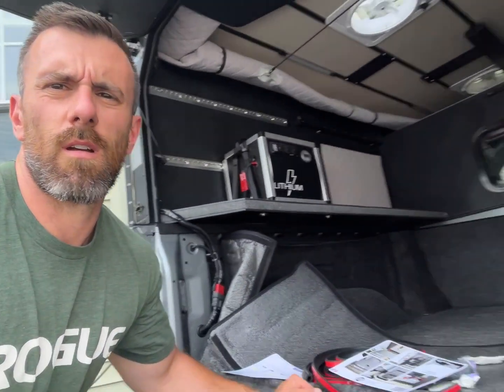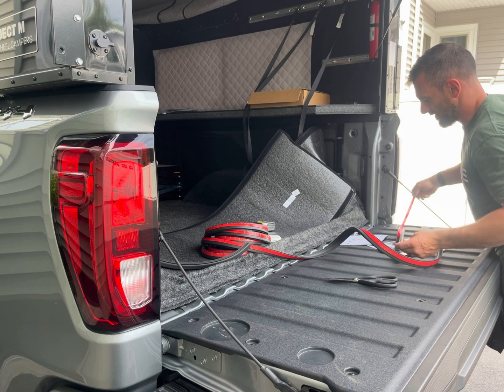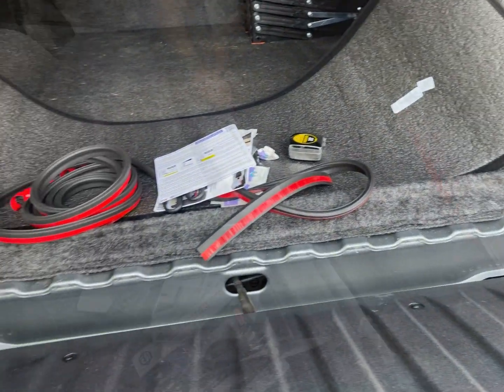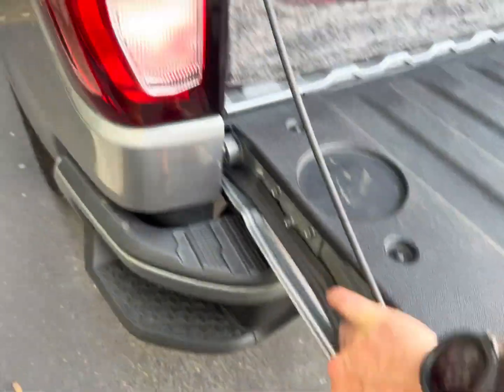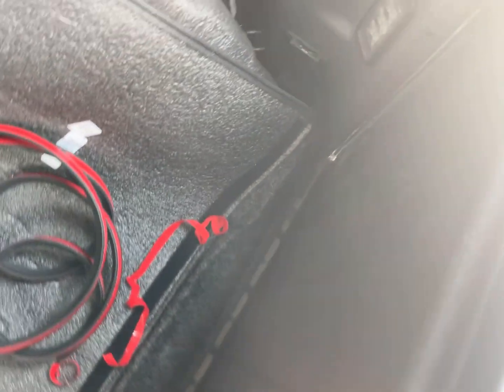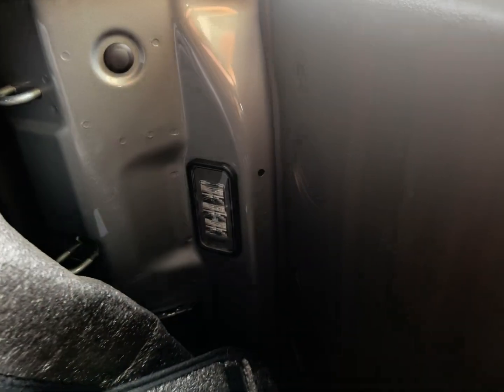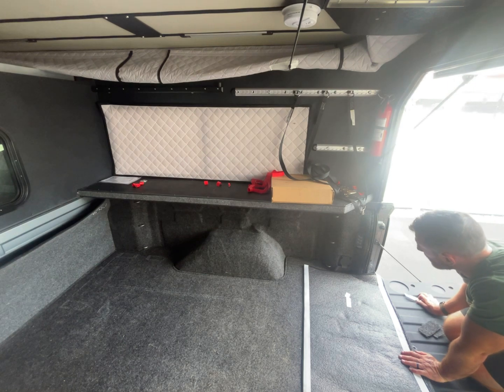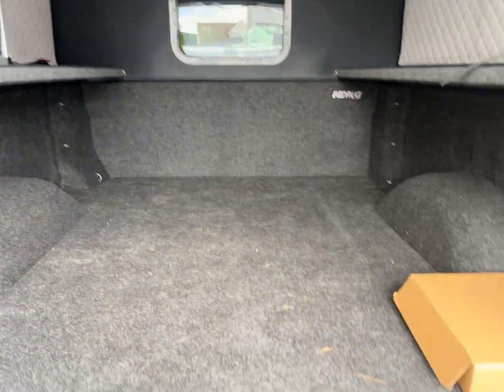Four Wheel Camper Project M Bedrug Install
Had to install the bed rug myself. That was not pleasant. Picked the hottest day of the week to do it also. Genius move. Would 100% suggest making sure the four wheel camper installer does this for you. Not worth saving the time.